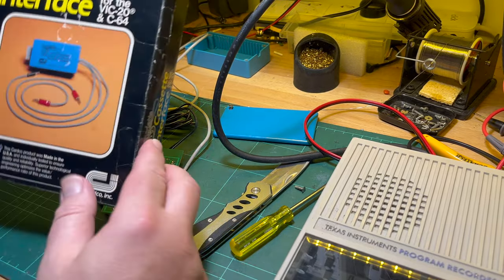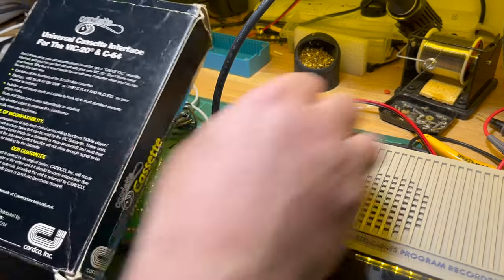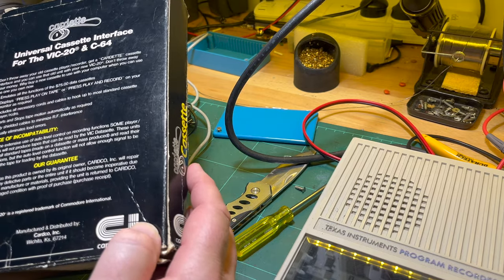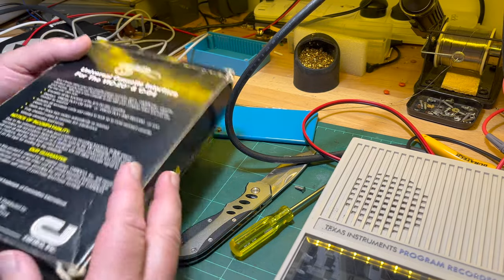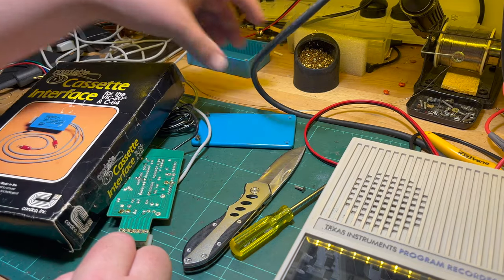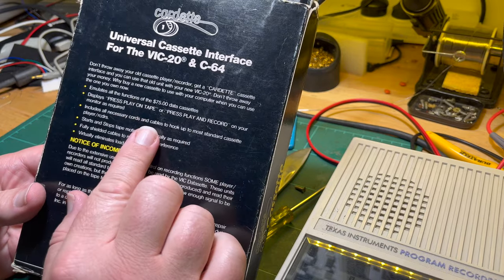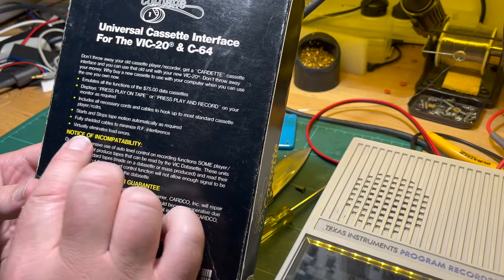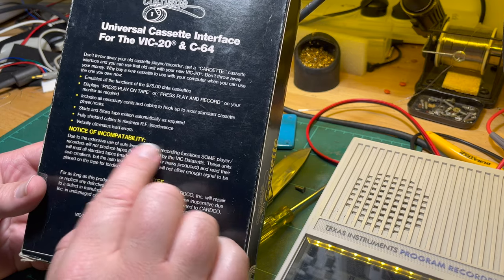🇺🇸 Commodore VIC-20: Cardco "Cardette 1" Cassette Interface (Part 1) [TCE #0206]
A proper look at the Cardco Cardette 1 cassette interface for the Commodore VIC-20 and C-64 using my Japanese VIC-1001 and Chris Aldridge's (@HamsterSnr) VGA adaptor.

From date stamps on the chips it could be 1983 manufacture.

Note - please be patient with my tracing of the PCB - I do initially get it wrong, but it's so much easier to see on the screen in 4K than in reality!

In this video I successfully load a tape and also save a program to a blank tape using a Texas Instruments PHP 2700 "program recorder", originally designed for the TI 99/4 series.

Had to make some adjustment to the volume level, set to roughly halfway between MIN and MAX.

I was unable to load a Cronosoft release (Blue Star) but had success with a TFW8b release (Escape 2022).  It could be that the Cronosoft release loads fine on a proper Commodore Datasette - will need to check.

Saving and then loading a simple BASIC program worked fine.

Part 2 will be to save and load using my Mac computer and Audacity.

It's mostly passive components but has these active components:
[1] An LM324N operational amplifier (OpAmp) chip,
[2] A 7414 inverting Schmitt trigger chip,
[3] An Oki D51A05 reed relay,
[4] A PN4393 N-channel JFET.

Jiffy box dimensions:
11 x 6 x 3cm

PCB dimensions:
92 x 54mm
25 x 25mm (neck)